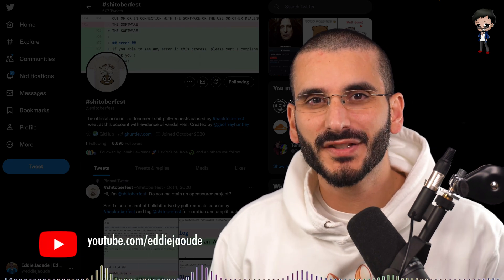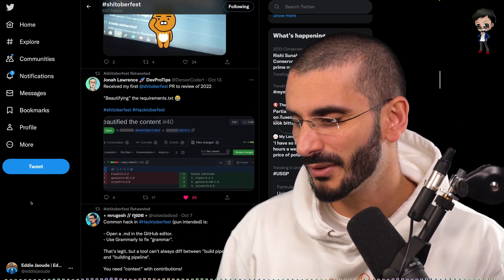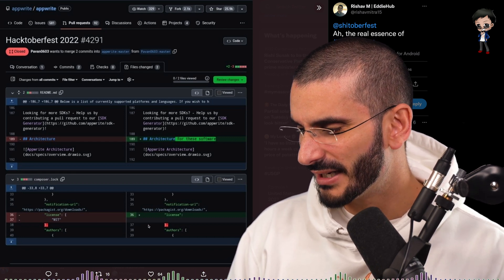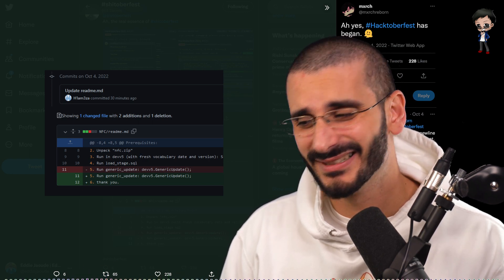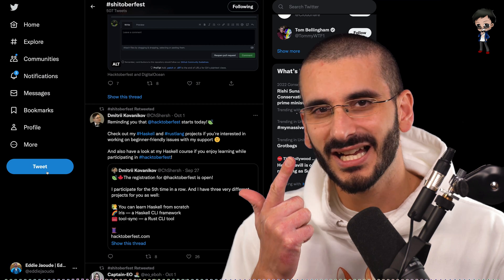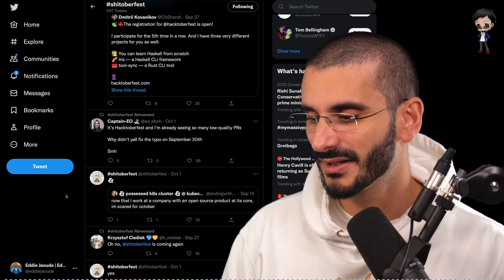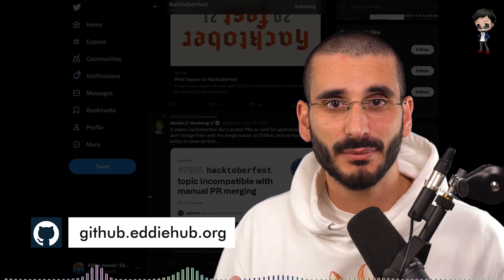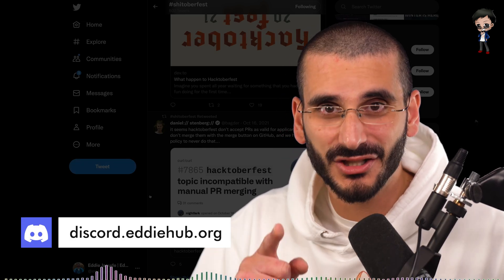Hacktoberfest halloween SCARY Spammy Pull Requests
Hacktoberfest is a great time for people to get into Open Source, but some people do scary pull requests that are spammy. Here I look at some spam pull requests on GitHub.

Building an API with NextJS